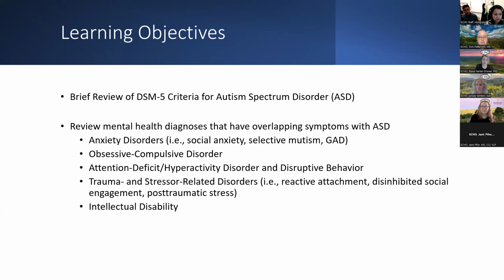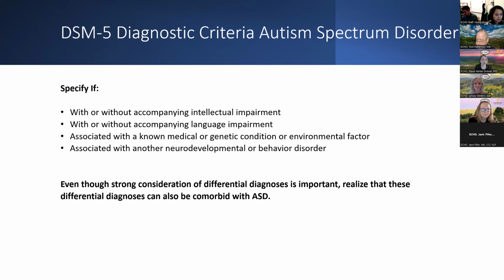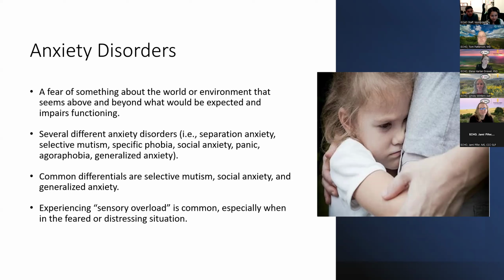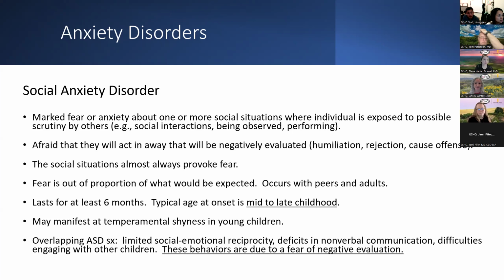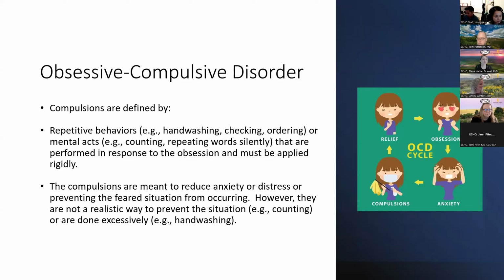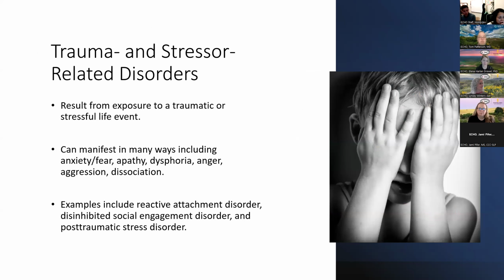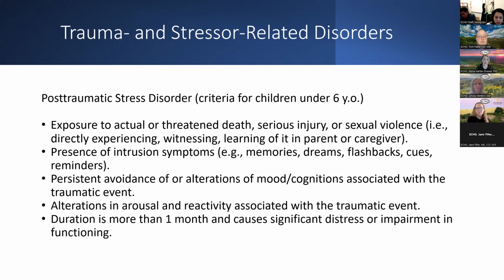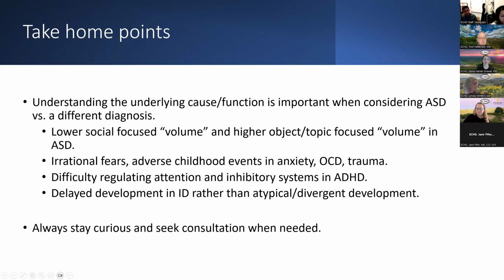Exploring Differential Diagnosis in Autism - Part 2 - 5/23/2024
Exploring Differential Diagnosis in Autism - Part 2 | Elena Harlan Drewel, PhD | 5/23/2024